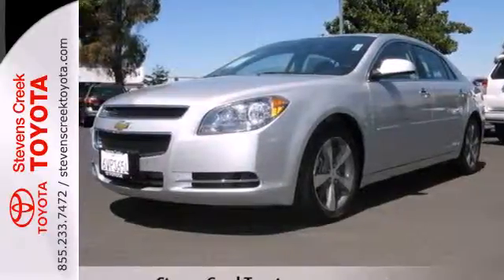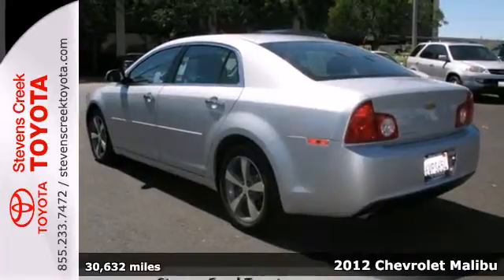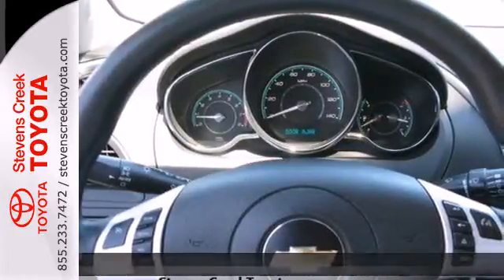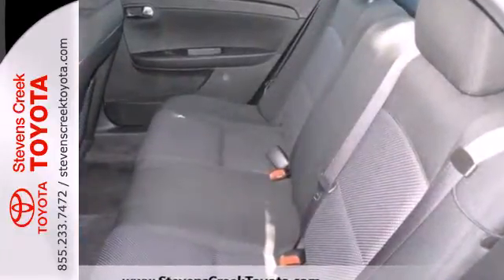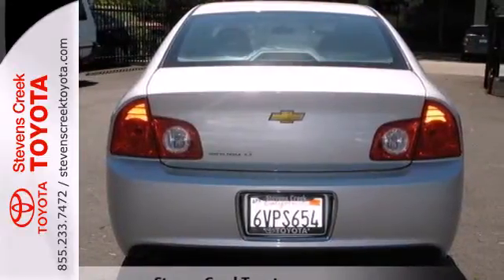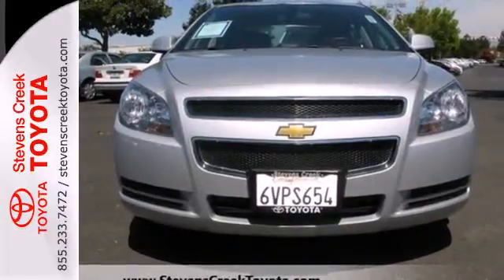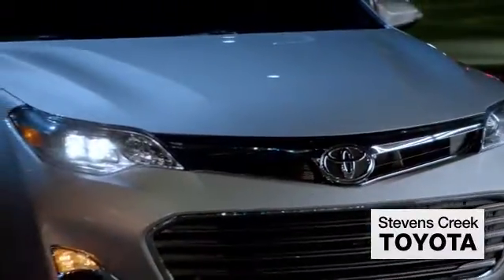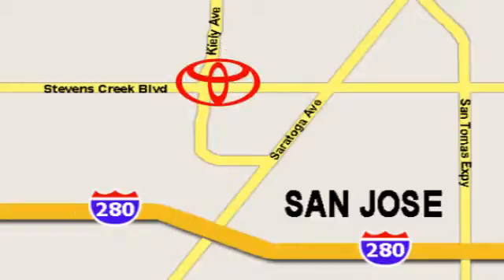2012 Chevrolet Malibu San-Jose CA Burbank, CA RR8553 - SOLD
Year: 2012
Make: Chevrolet
Model: Malibu
Trim: LT w/1LT
Engine: 4 Cyl. 2.4L
Transmission: Automatic
Color: Silver Ice Metallic
Interior: [none]
Mileage: 30632
Stock #: RR8553
We will help you make this one happen CALL

Address:
4202 Stevens Creek Blvd